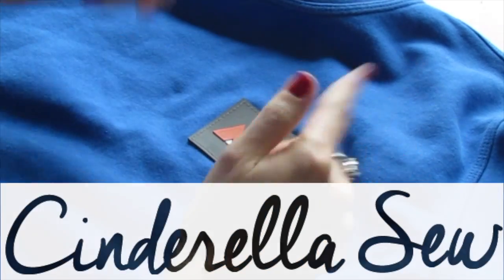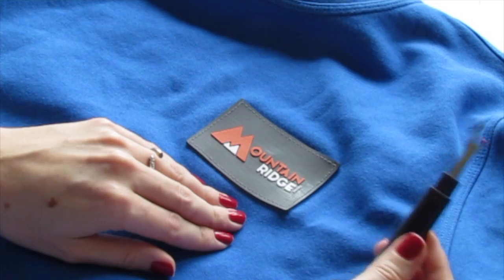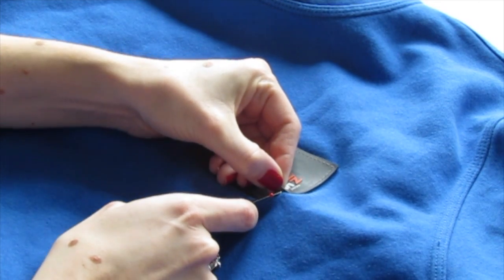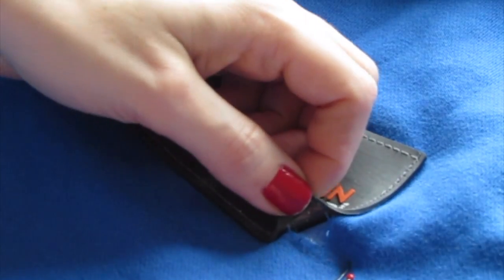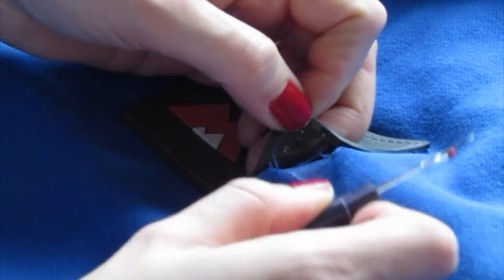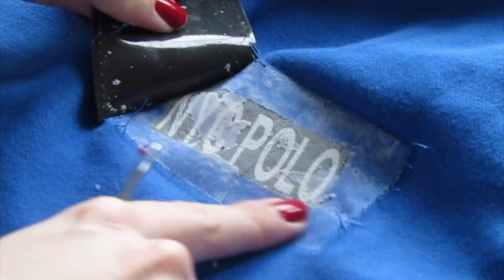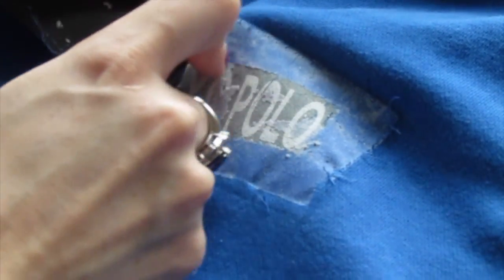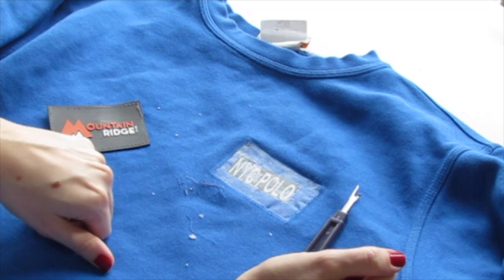Remove patch from clothing with seam ripper - Easy way to take patches off clothes without holes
Remove a patch from clothing. Use seam ripper to cut patches off clothes. Easy way to take patches off with just a few snips. Take off patches without ripping or tearing clothes! Easy DIY tutorial.

Check out the playlists for lots of cool ways to make your clothes unique. Easy DIY fashion and accessory tutorials, yo!

I started cutting up old clothing when I was a teenager and wanted to alter my school uniform. I sewed that kilt up in so many weird ways that it didn't look like a kilt anymore. But I liked it because it suited my style.

Then I moved on to vintage clothing and eventually starting cutting and sewing up t-shirts because they were so comfortable. T-shirts are easy to cut up and recycle because they don’t fray when they are cut. This means you can make all sorts of designs by just cutting and even more simple changes with hand sewing.

Watch the Cinderella Sew video tutorials and learn easy ways to recycle, change, and restyle your clothing. Fashion changes, styles come and go, and it is always fun to remix what you are wearing. New seasons mean new ways to alter your clothing!

You will end up with clothing that you feel good wearing because you made it your own! This is an easy way to express and represent your unique style.